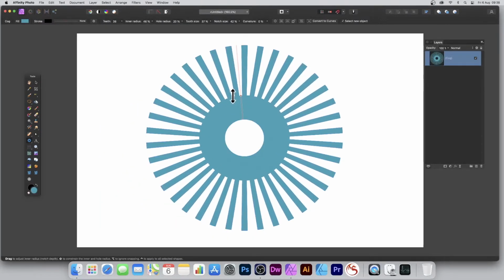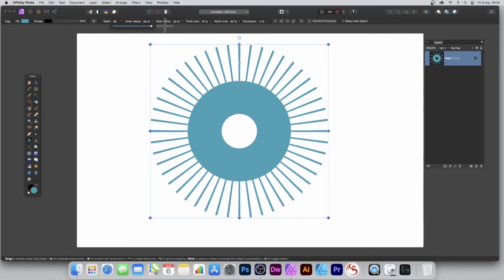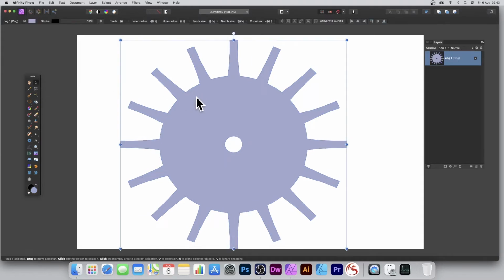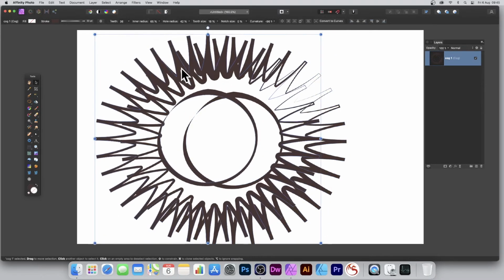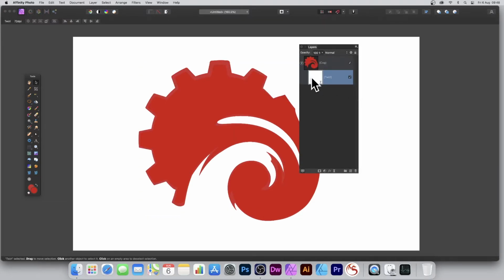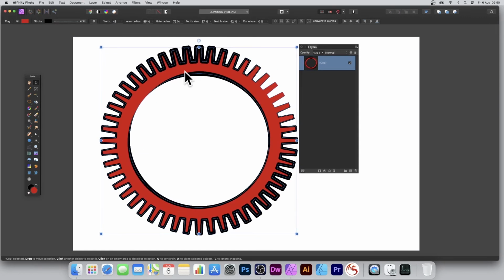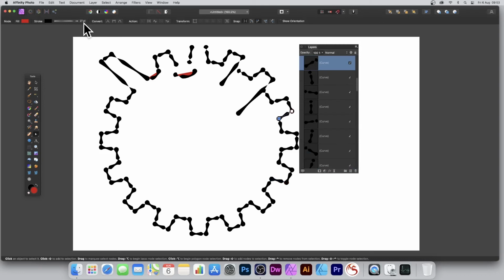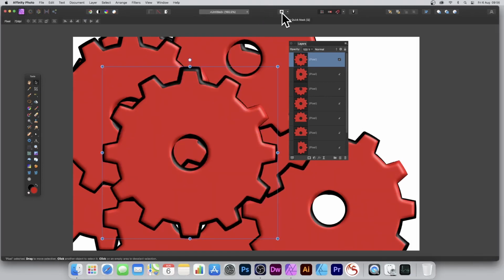Cog Tool in Affinity Photo | Gear Designs | How To | User Guide For Vector Shapes | Graphicxtras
Cog tool in Affinity Photo tutorial guide, how to use the cog tool, the settings, the fill and stroke, convert to curves, how to use with filters, how to use cog tool with layer effects, how to fill with gradients and more. Learn / how to / Explained

0:00 Start of the tutorial on the cog tool
0:19 Cog Settings
4:26 Gradient and cog
5:19 Hand sketched cogs
9:28 Live filters
13:20 Convert cog to curves